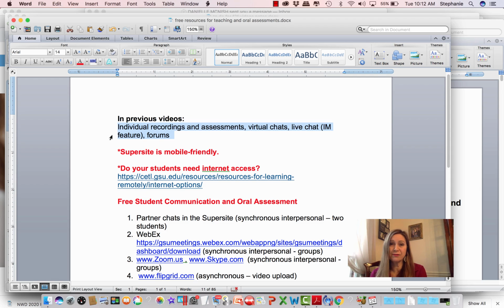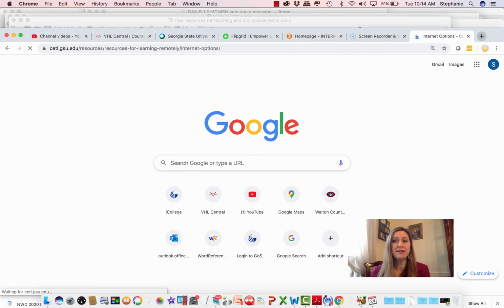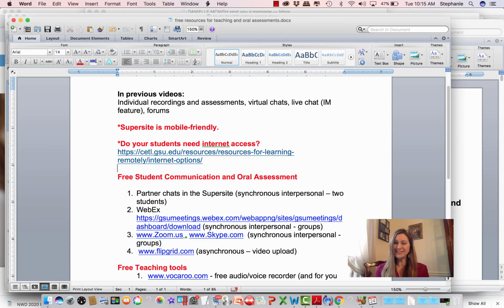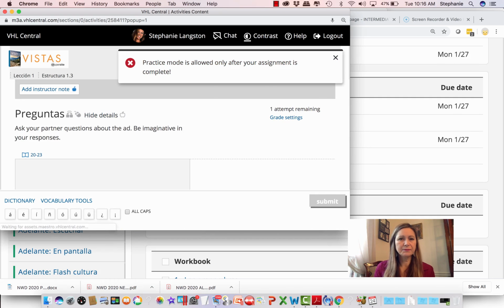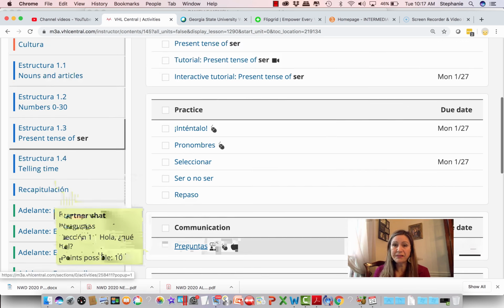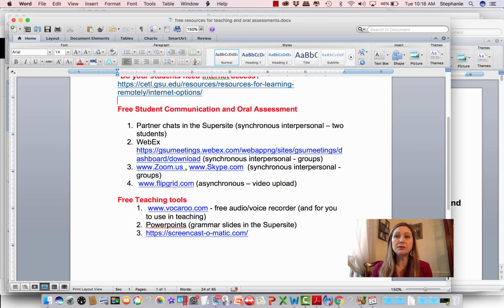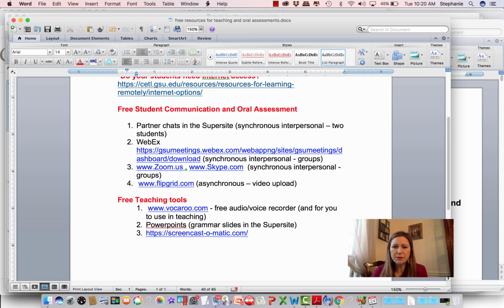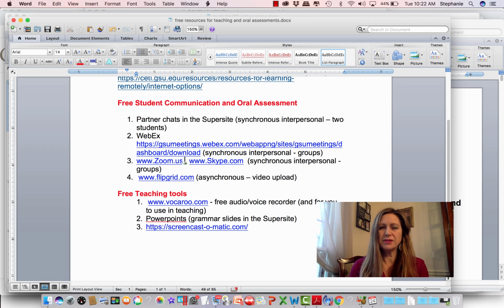Training External Resources Part One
GSU PC Spanish F2F Faculty:  Learn to use tools for oral assessments such as partner chats in the Supersite and webinar platforms.  Do your students need internet access?